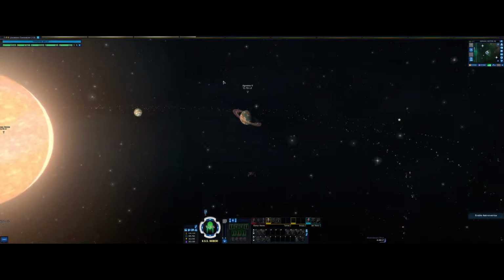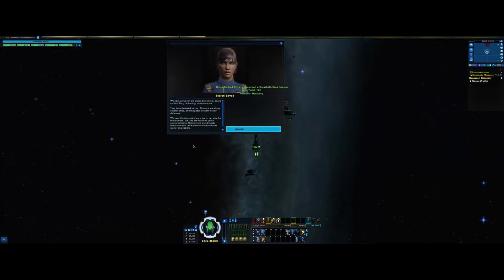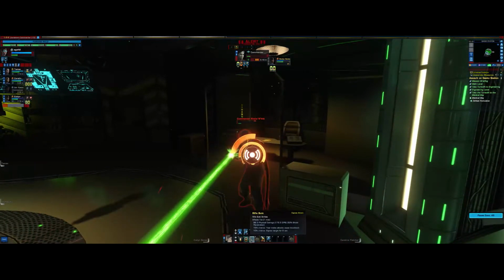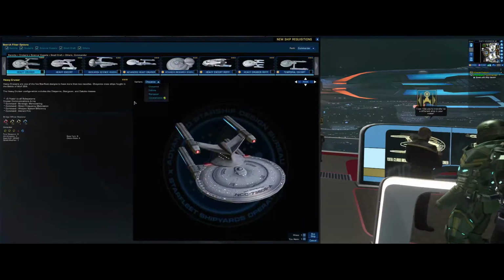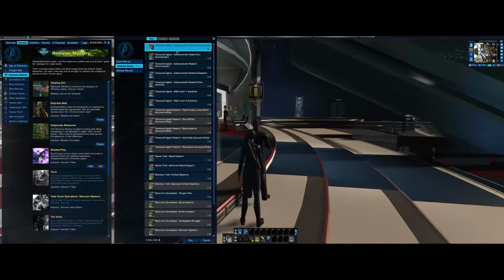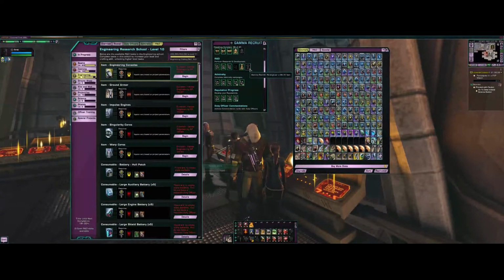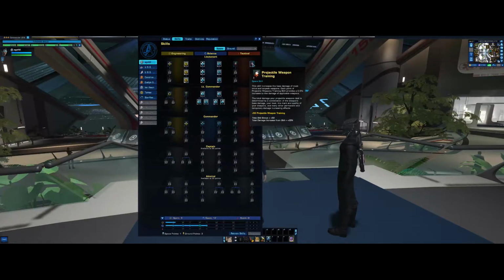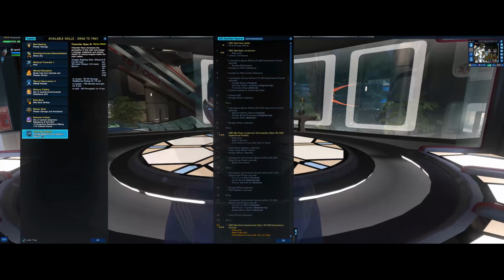STO AOD 009 Romulan Mystery Ep 3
Romulan Mystery - Desperate Measures 0:00:26

Level 20 Commander 0:23:37
Ships 0:24:19
Agent Grey 0:27:54
Recruits 0:31:10
Temporal Recruit 0:35:13
Gamma Recruit 0:40:48
Delta Recruit 0:45:26
Skill Point 0:49:18
Level 11 - 20 Rewards 0:51:49
Skill Tree Space 0:56:19
Skill Tree Ground 0:57:25